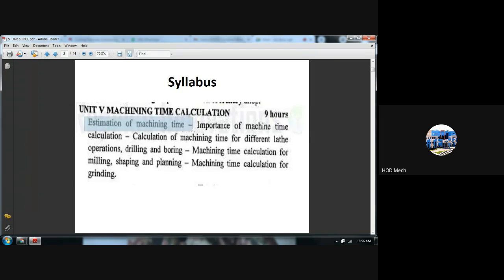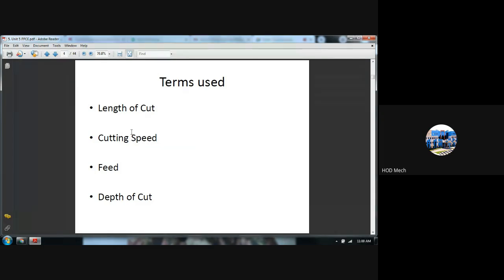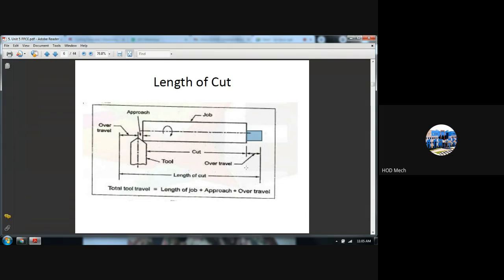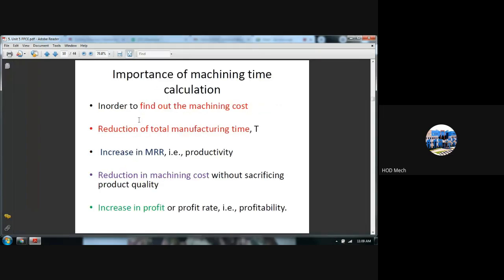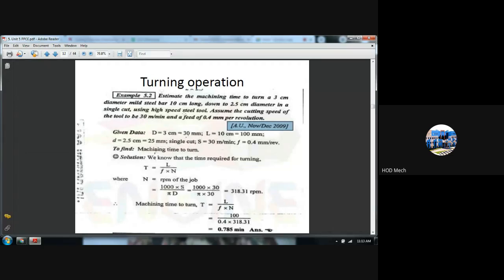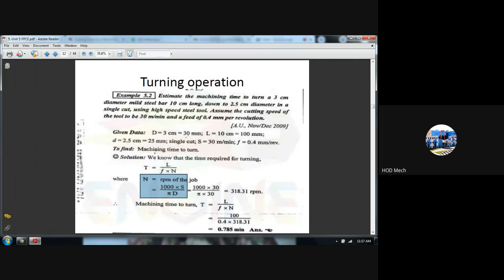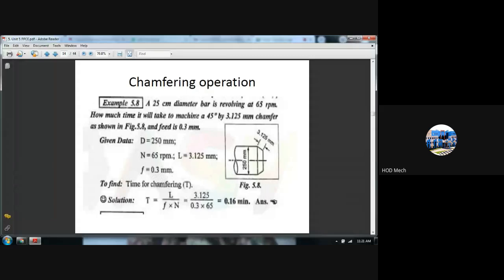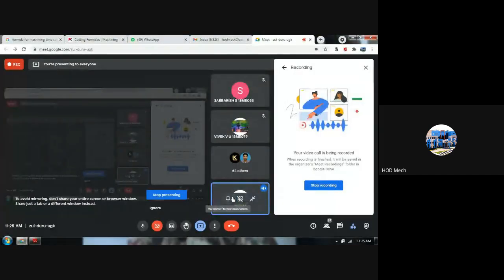Machining operations in Cost Estimation